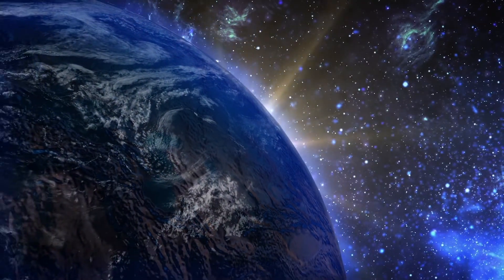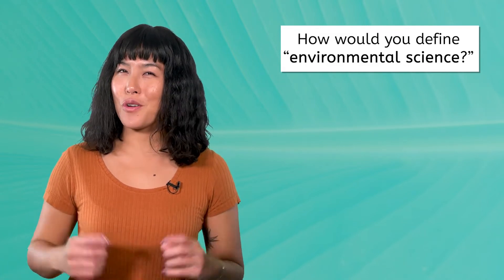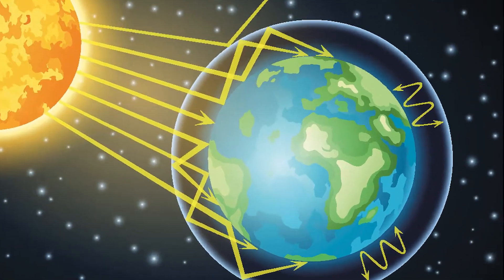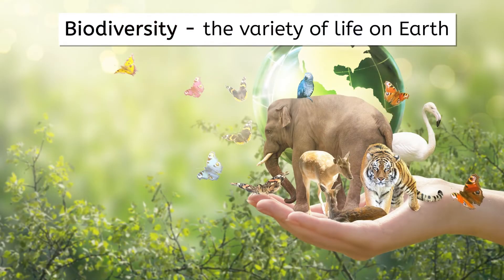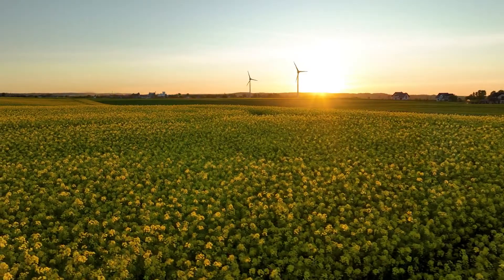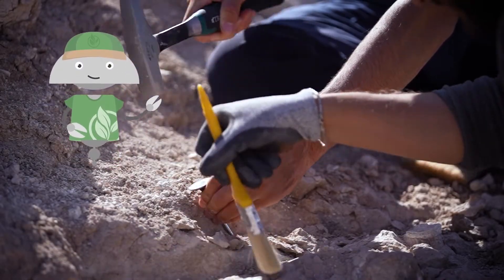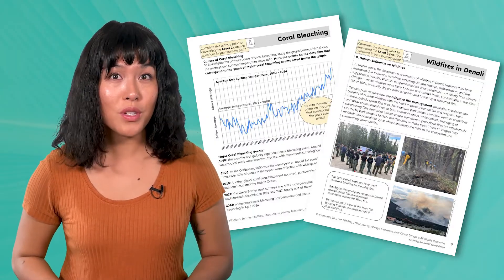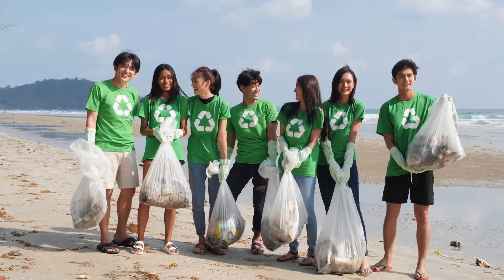Welcome to Environmental Science! - The Four Spheres of the Environment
What is environmental science? In this lesson for high school students, we will learn about the field of environmental science. As we preview the first-semester environmental science course, we will journey through the four spheres of the environment. We will also begin to unpack how these spheres work together in a delicately balanced closed system. Additionally, we will explore why studying environmental science is so important for solving the problems facing Earth today. This lesson is from MiaPrep's Environmental Science course.